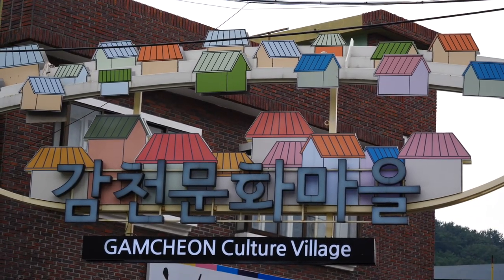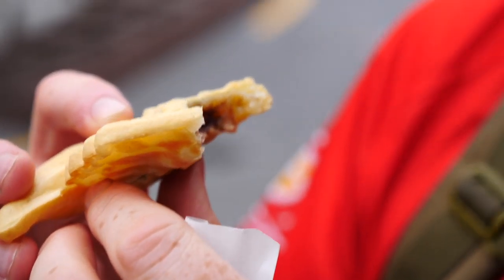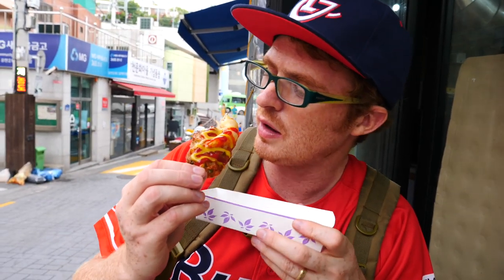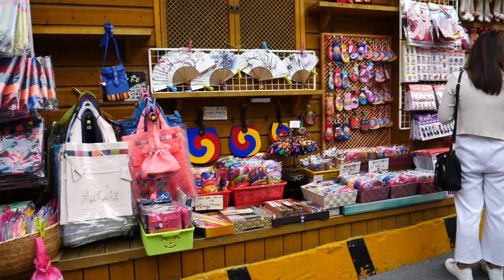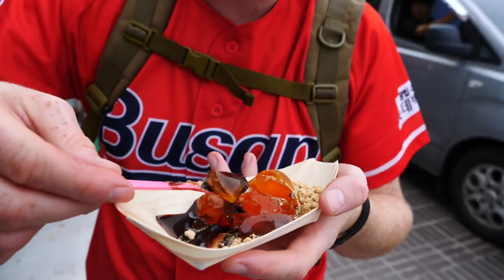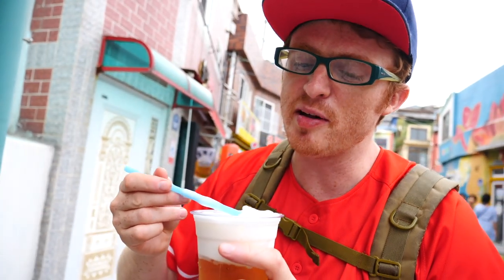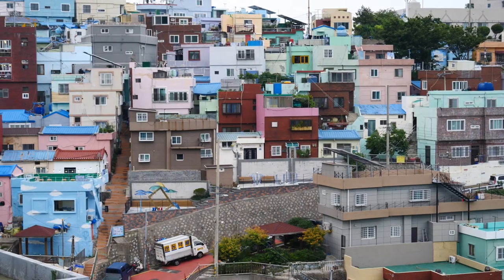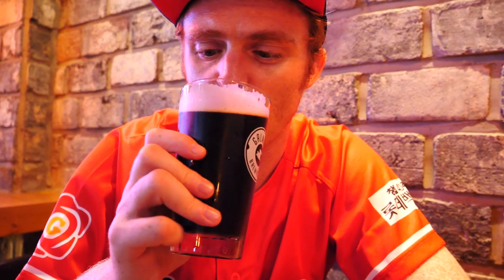Trying UNIQUE KOREAN STREET FOOD in Gamcheon Cultural Village - Busan, Korea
Come join us as we visit colorful Gamcheon Cultural Village in Busan, Korea to try unique Korean street food. Visiting Gamcheon Culture Village (감천문화마을 - 甘川文化마을) is one of the most popular areas to visit for tourist given that it offers incredible views, fascinating colorful architecture and winding hilly streets. It is also an okay place to try Korean street food in Busan.

In terms of the Busan street food we had the following items:

1) Bungeo-ppang (붕어빵) - Fish-shaped battered waffle with sweet red-bean paste inside

2) Hot Bar (핫바) - Deep-fried fish paste with various sauces on top

3) Korean melon chamoe (참외) - also known as the oriental melon

4) Frozen beer - beer with a malt like frozen soft serve on top

5) Jellies with chocolate sauce and peanut/soy bean toppping

After checking out some great vantage points located in Gamcheon Cultural village we walked a bit and then hopped into a cab trying some craft beers at Galmegi brewing company. Overall, this was some of the worst Korean street food I've ever had but still an interesting experience.

Hey guys! We are Samuel and Audrey, a vlogging travel couple from Canada. In this travel channel we share our travel and food vlogs while touring the world.

Our most recent trip was to South Korea where I embarked upon a two-week adventure without Audrey. Invited as part of a YouTube vlogging trip, organized by KTO, I spent the first week traveling with other YouTubers in Seoul, Busan and Gyeongju. My second week included independent exploration of Korea with my good friend and fellow YouTuber David of DavidsBeenHere.

Having lived and traveled in South Korea, the chance to return to one of my favorite countries was one of the biggest surprises of 2019. On this particular trip, I had an opportunity to do many things I had not previously covered including a visit to the DMZ (Demilitarized Zone between South Korea and North Korea), a Buddhist Temple Stay and a Korean cooking class. It was almost as if the program designed by KTO knew exactly what I had missed out on before.

Obviously, a huge highlight from the two weeks I spent revisiting Korea was the food. I feasted on all of my favorite Korean dishes including Korean barbecue, dolsot bibimbap, haemul pajeon, tteokbokki, bulgogi, kimbap and many others. I can honestly say that Korean food is world-class and is one of my top 5 favorite cuisines in the world. Aside from trying familiar dishes, I had the opportunity to sample raw Korean seafood for the first time.

While visiting Seoul, highlights included going to Gyeongbokgung Palace, Namsan Seoul Tower, Jogyesa Temple and Hongdae. As one of the biggest cities in the world, I barely scratched the surface of things to do in Seoul.

Spending extended time in Busan was my favorite part about the trip with top highlights including a Korean temple stay, fresh fish markets and a Korean baseball game. It was from Busan that we ended up taking a day-trip to Daegu where we enjoyed a traditional Korean market and tried Galbi-Jjim for the first time.

If you want to see more videos from Korea in the future, let us know in the comments what places you'd like us to travel to and what food experiences you'd like to see on this travel channel.

Have you traveled to South Korea before? What was your experience like? Please share your Korea travel tips, advice and experiences in the comments below.

Thanks again for watching our Korea travel and food series! Until next time!

If you're new to our channel or this Korea series please check out the following playlists to get caught up on all of our videos:

This is part of our Travel in South Korea video series showcasing Korean food, Korean culture and Korean cuisine.